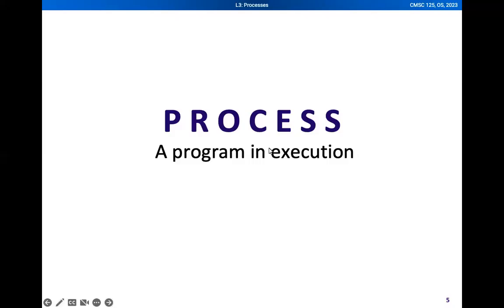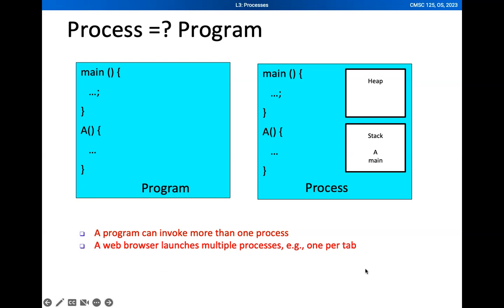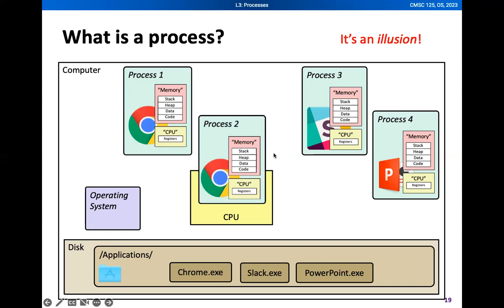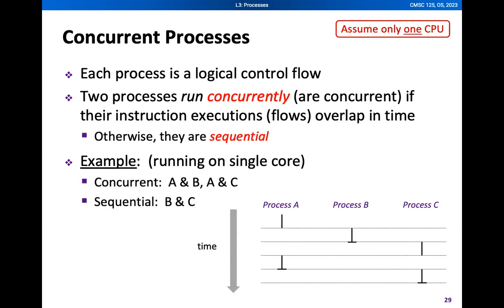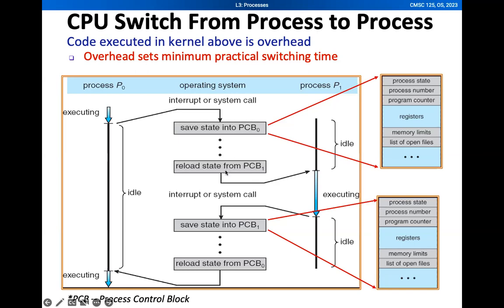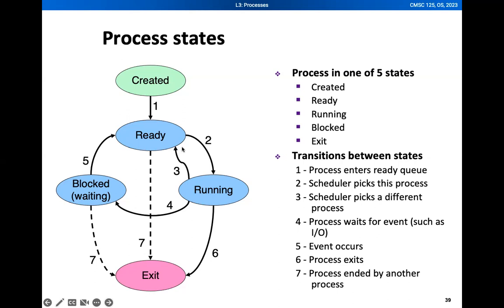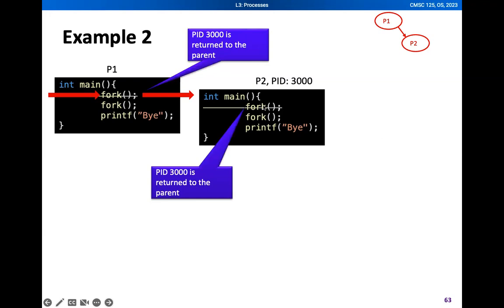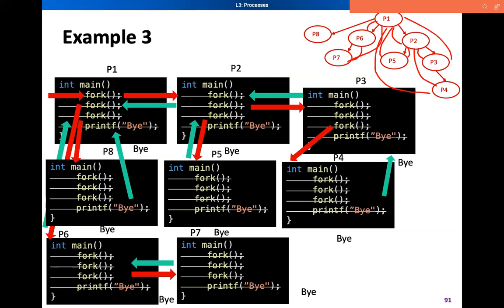CMSC 125 OS Lec2 - Intro to Processes